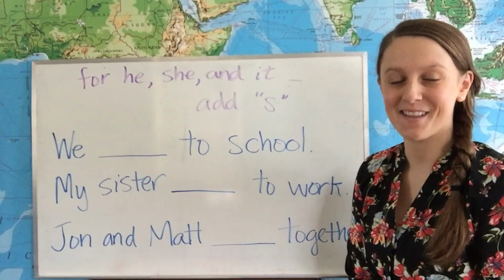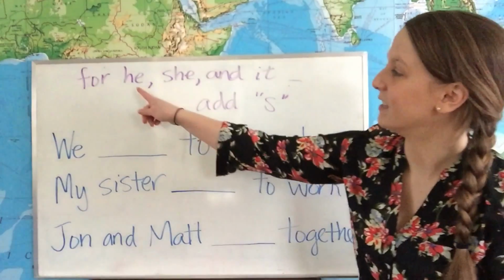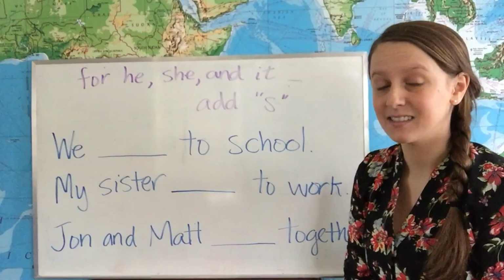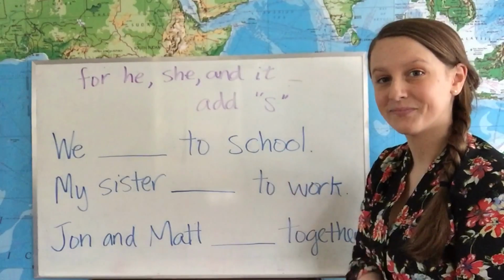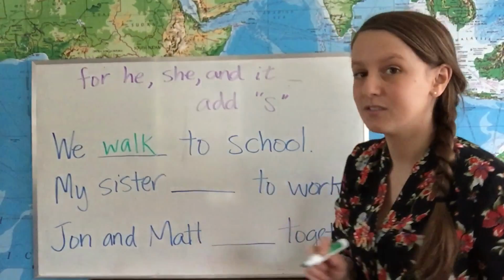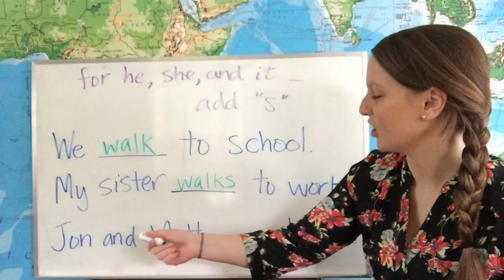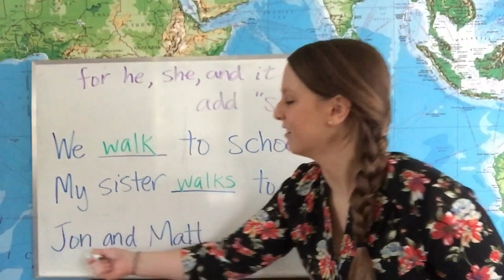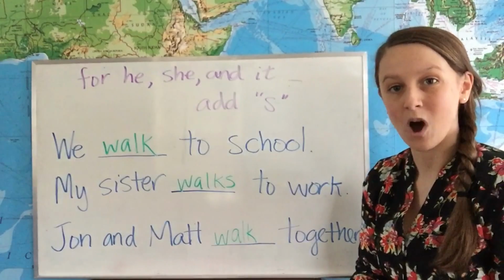Simple Present: Affirmative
This video explains the basic rules of adding -s to simple present verbs with the subjects he, she, and it. The video contains practice examples to help students see the verbs in context.